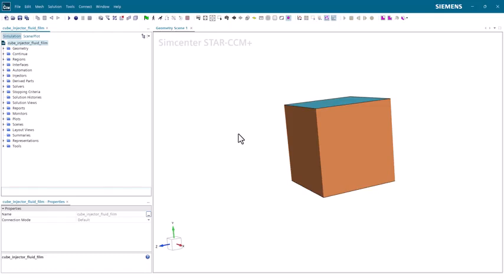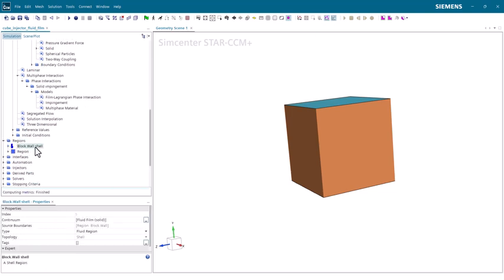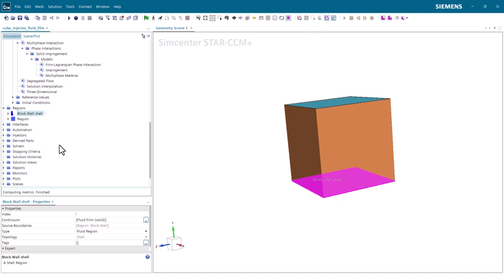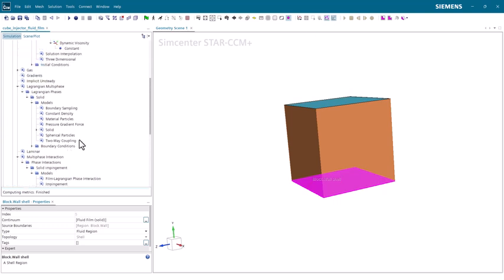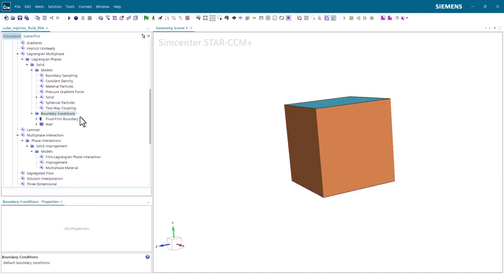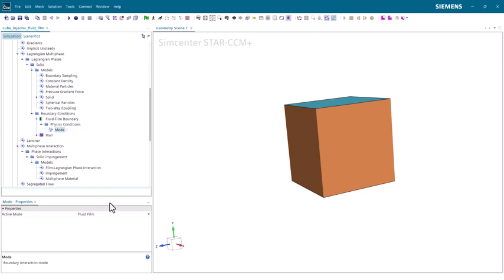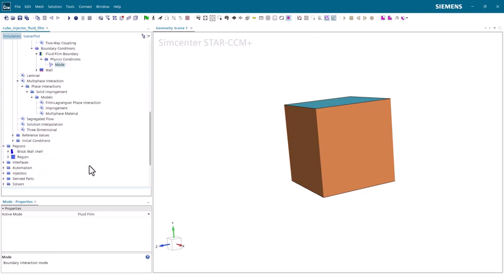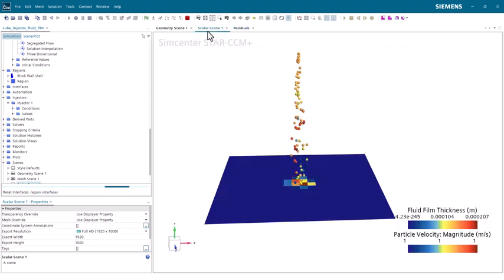How to model solid Lagrangian deposition on a wall using the fluid film model in STAR-CCM+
Trong video này, chúng tôi sẽ hướng dẫn cách mô hình hóa sự lắng đọng của các hạt rắn Lagrangian trên bề mặt tường bằng fluid film model.

Các hạt Lagrangian được biến đổi thành một lớp chất lỏng mỏng (liquid fluid film). Bằng cách này, chúng ta có thể đo vị trí và khối lượng các hạt lắng đọng trên tường.

Chất lỏng trong fluid film được thiết lập với độ nhớt động rất lớn để đảm bảo rằng nó không chảy và hành xử như một lớp rắn.

Phương pháp này hiệu quả nếu:
1. Bạn không quan tâm đến hiệu ứng 3D của việc lắng đọng hạt rắn, hoặc
2. Độ dày các hạt lắng đọng nhỏ.

Nếu bạn muốn mô hình hóa hiệu ứng 3D của việc lắng đọng hạt, có các phương pháp khác như Mesh Morphing.